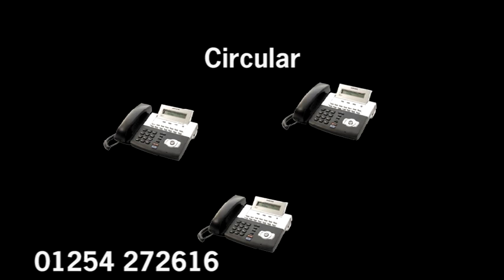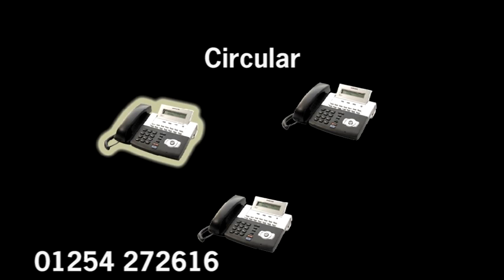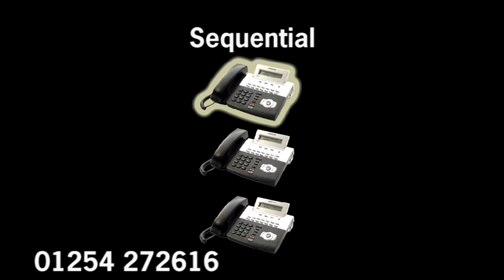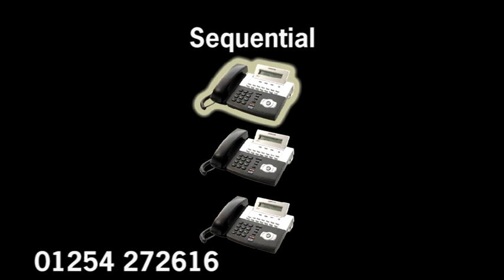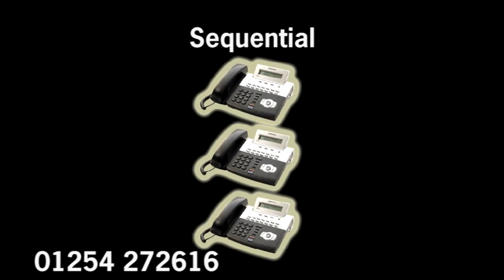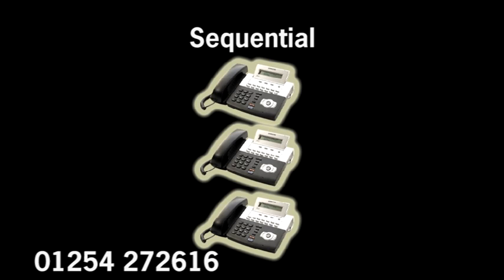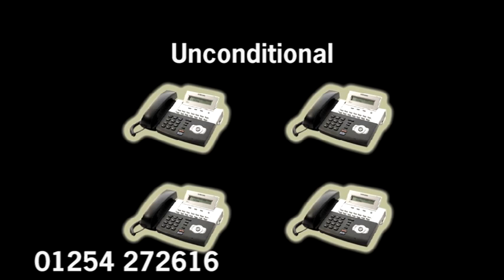Samsung 7200 (#6)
Samsung 7200 OfficeServ  telephone systems.

Samsung 7200 telephone system demonstration 6 th video clip in the series. Covers;

Ring Groups (to determine which extenions ring)
Circular groups (to evenly distribute inbound calls)
Wrap-up time (to allow agents time to complete a call)
Auto Log-out (to knock unanwered agents out of the group)
Sequential ring groups (to give calls agent priority)
Unconditional ring groups (to make all phones ring)
Over-flow groups